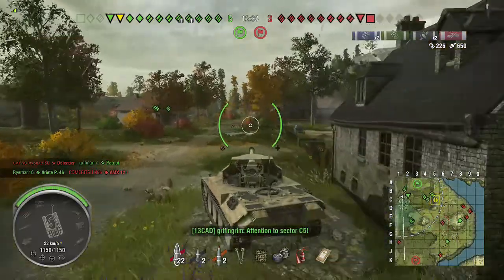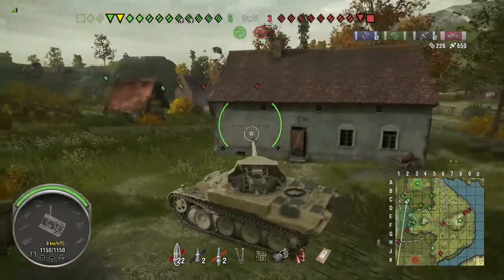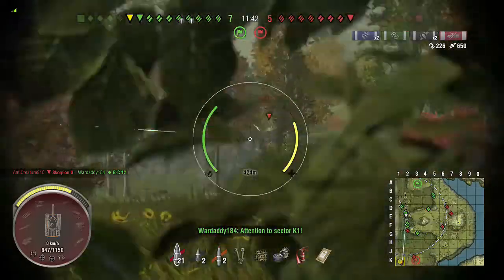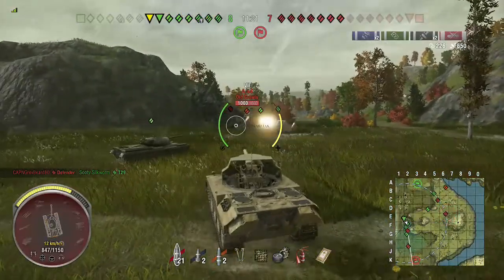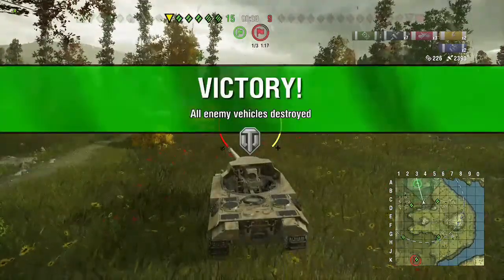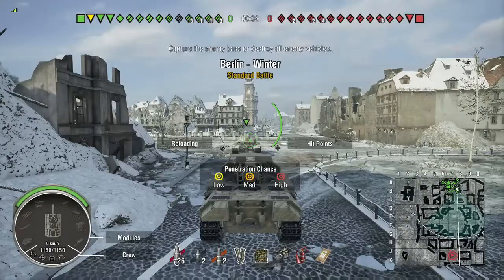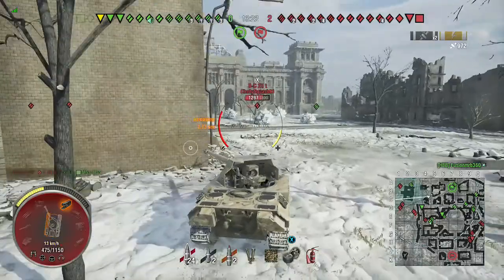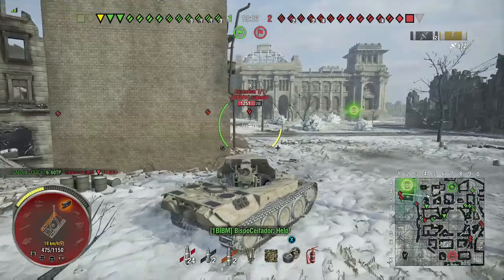Rheinmetall Skorpion G, Tank review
Review of the tier 8 premium German TD, the Skorpion G.
Big shout out to " The Turkey Tank" for running the competition I won this beasty in.